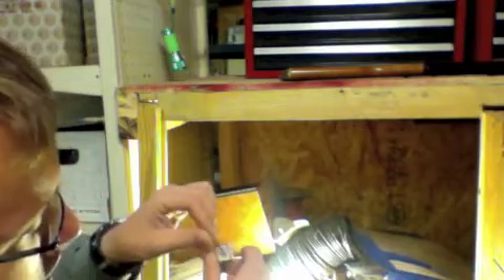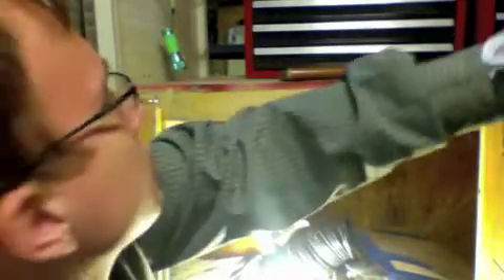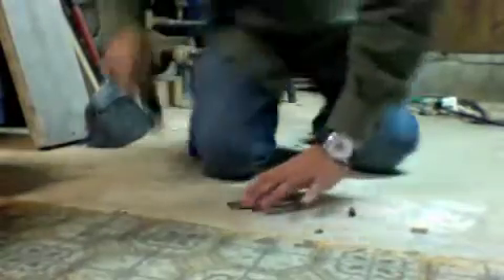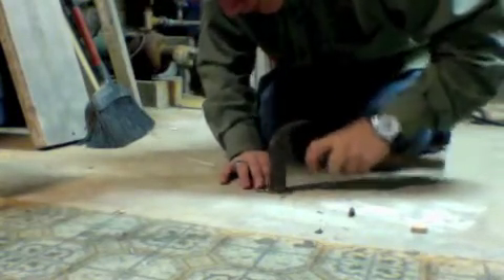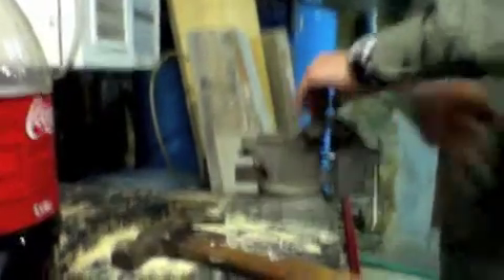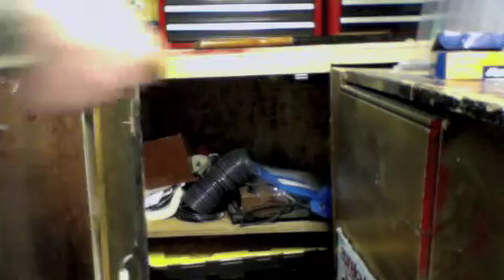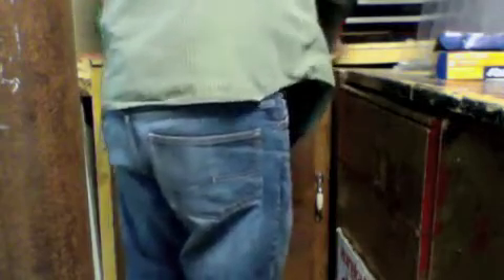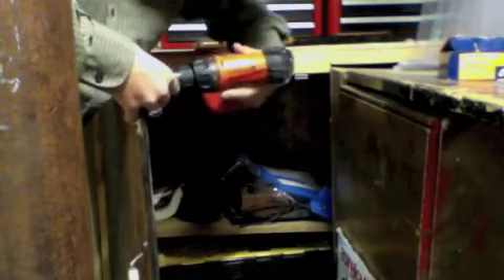more vac shop work pt1